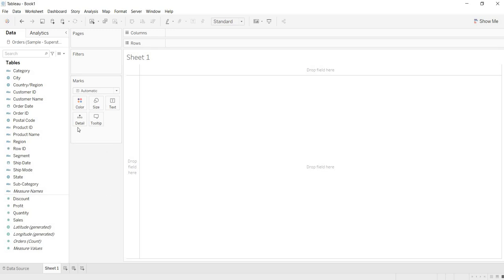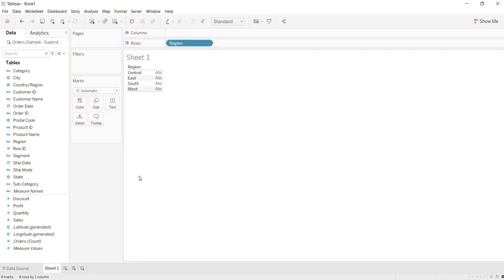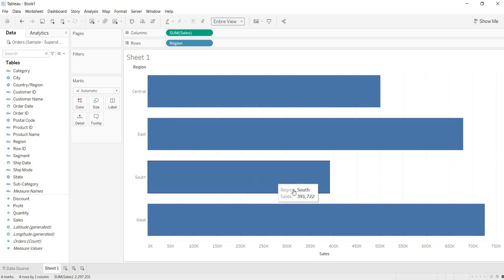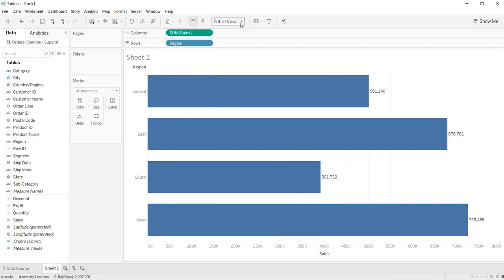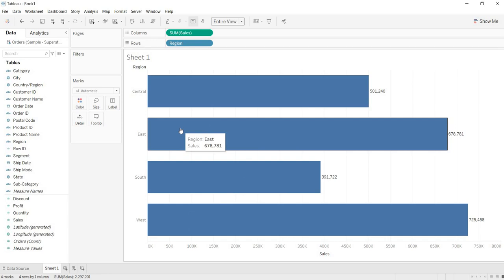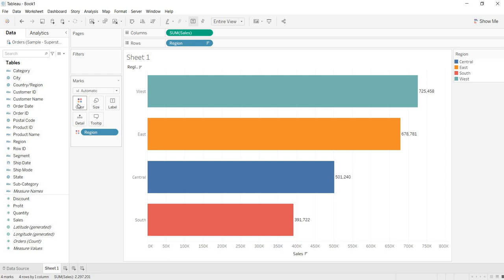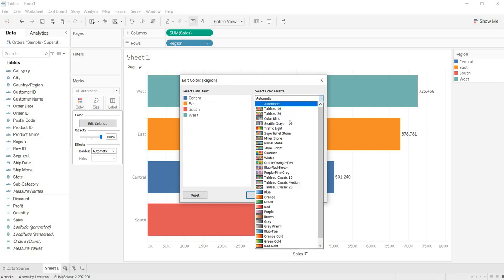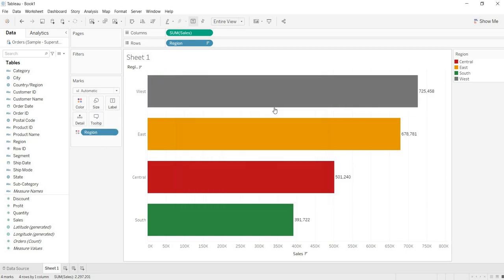Day 26 - Scenario - 10 Building Region-wise Sales Report | Tableau Training Tutorials | Rayapati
and get the first two weeks of Training access for free, including recorded Videos( Theory part of Tableau) and access to the first two weeks of Training live sessions of the previous batch.

0:0 to 0:23 Introduction to Rayapati Analytics
0:24 to 2:40 Creating the view using Region in Rows Shelf and Sales in Column Shelf
2:40 to 3:10 Why are we getting Sum(Sales) when we dragged Sales
3:11 to 4:00 Showing labels in the View
4:01 to 4:30 Different ways to fit the views
4:31 to 5:08 Explaining the no of Marks and how to know them
5:09 to 5:40 Sorting the View
5:41 to 8:46 Coloring the view and editing the Colors

New Batch starts on the 3rd Sunday of every month to get updates on the new batch please ping us on WhatsApp and save the below number to add you to our WhatsApp broadcast to send updates regarding training at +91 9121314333.